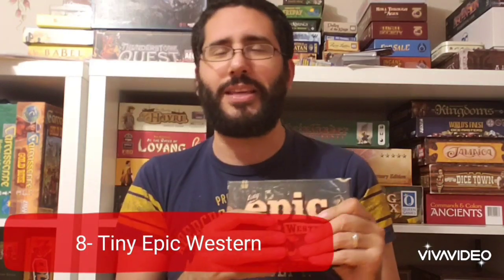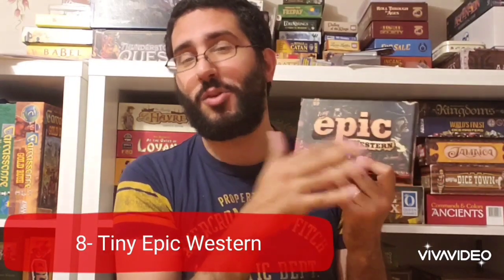Top 10 Small Box Board Games (travel friendly games & pocket sized games)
I share my top 10 small box board games. These are board games that come in small boxes that do not occupy too much space and are on the economical side.  I give a brief description of each game and explain why it ranks where it does on my list. These games do not take up lots of space, are economical, travel friendly and sometimes even pocket-sized  These games are often Tiny and sometimes 'Epic'...I hope this video gives you an idea as to some small box games that you can add to your board game collection.

if you are interested in any of these games check out these links: